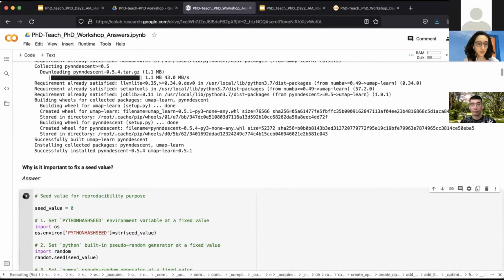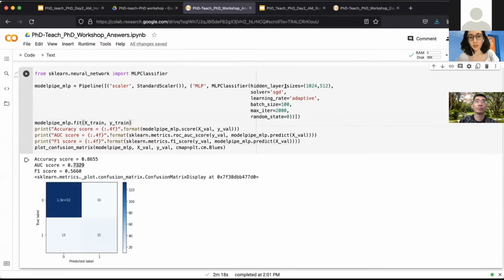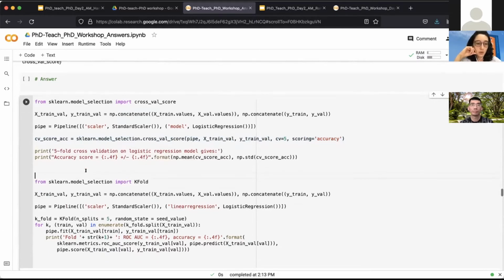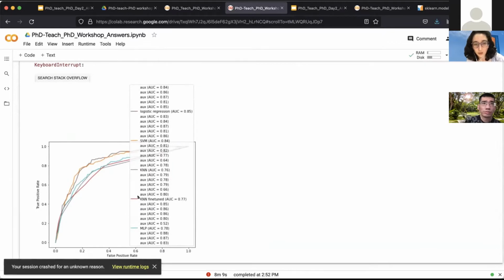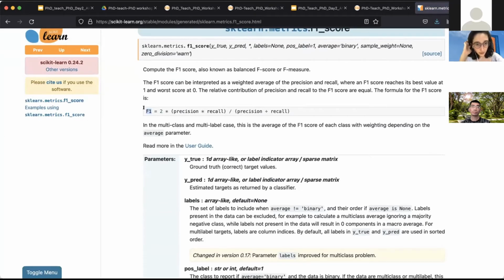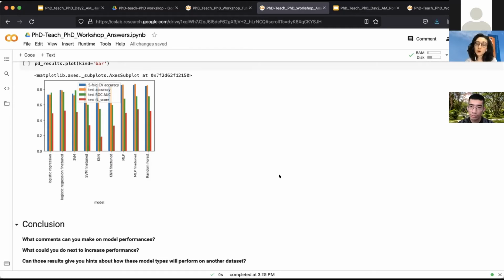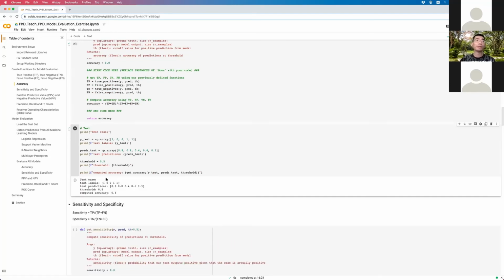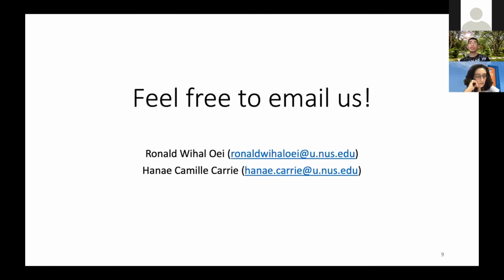Workshop 1: Machine Learning for Healthcare Day 2 - Part 2 - Afternoon Session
Presenters: Ronald Wihal Oei & Hanae Camille Carrie

Date & Time: 27 July 2021, 9am-5pm

Abstract: Machine learning is playing a rapidly increasing role in healthcare applications. By analysing data regarding patient hospital stays, patient visits to clinics, etc., medical practitioners can diagnose patients more accurately, can predict their future health, and come up with better treatment options. In this workshop, we will discuss the current healthcare systems, the fundamentals of machine learning for healthcare, and the challenges in applying machine learning for healthcare. This workshop will also give practical experience in applying machine learning to real-world problems in healthcare.